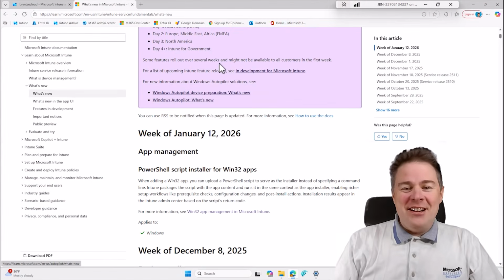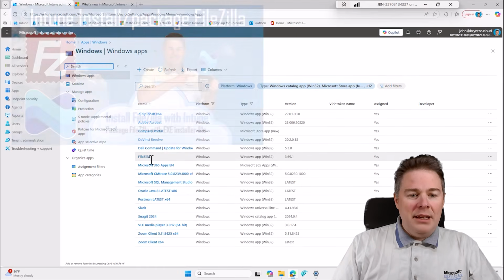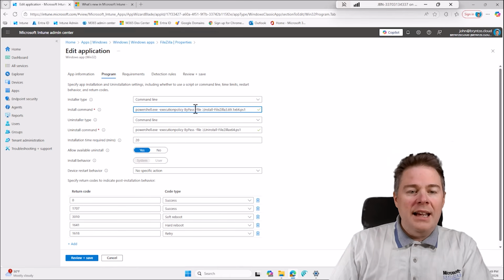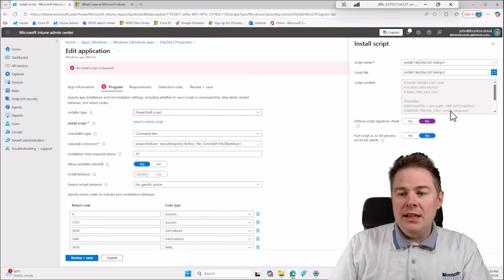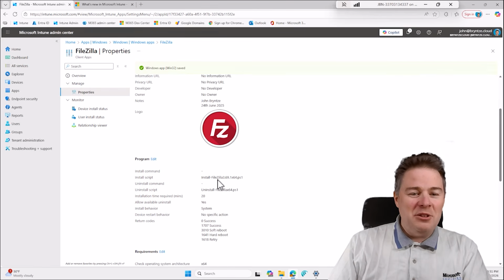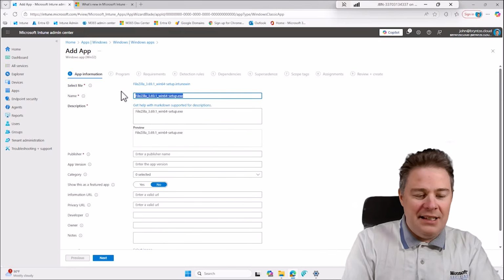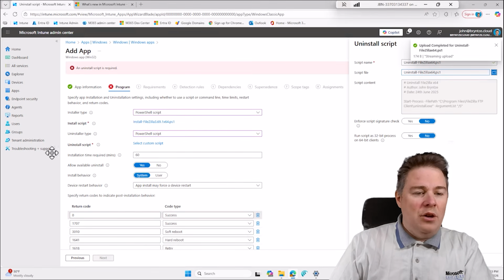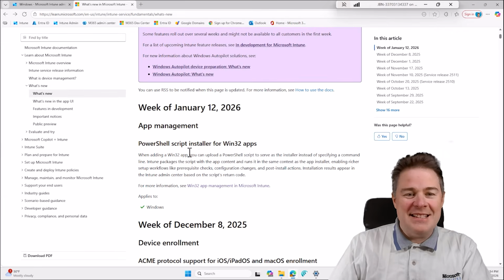Intune News: Win32 App natively supports PowerShell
In this short video, we explore a new Intune feature released on January 12, 2026, for Win32 apps. You can now upload PowerShell (.ps1) files directly as install and uninstall scripts, no need to call them through command-line arguments anymore.